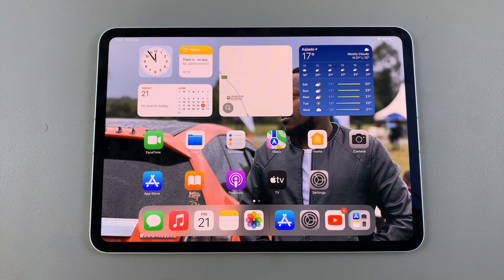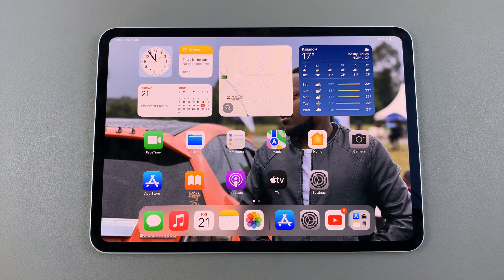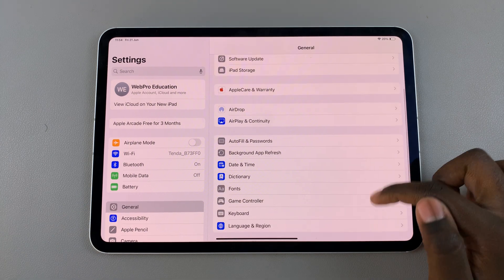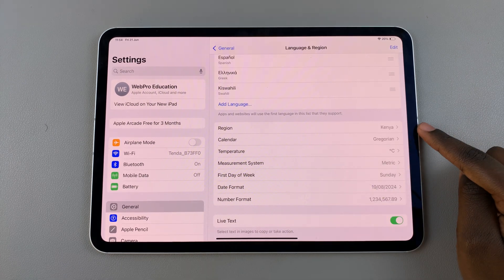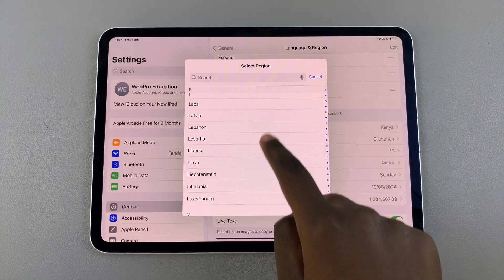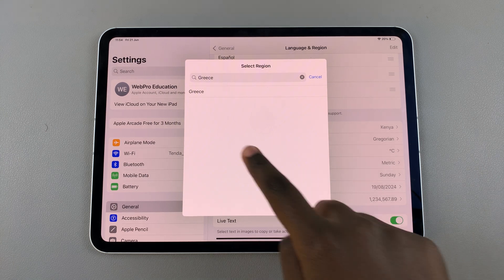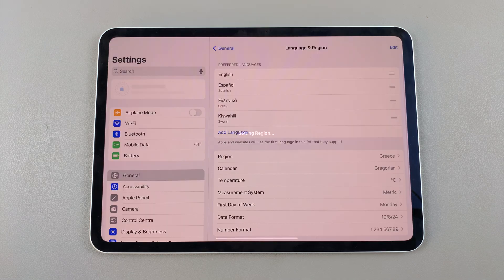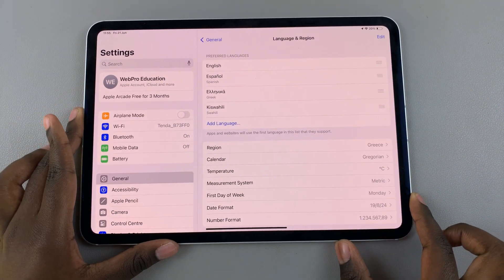How To Change Region (Country) On iPad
Here's How To Change Region (Country) On iPad.

Changing the region or country on your iPad can be essential for accessing different apps, content, or services specific to a particular locale. Whether you’ve moved to a new country, or want to download an app that is only available in another region, here’s a step-by-step guide to help you change the region on your iPad.

1: Begin by locating the Settings icon on the home screen or app library and selecting it. Then, scroll down and tap on "General" within the settings menu. From here, scroll down and find the "Language & Region."

2: At this point, find the "Region" option and select it. A list will appear with different regions on your iPad. Scroll through and find the region you'd like to switch to. Tap on it and select "Change to [selected region]" to apply the changes.

Once done, simply exit the settings page and the changes will be applied.

Apple iPad Pro 13-Inch (M4):

Apple iPad Pro 11-Inch (M4):

Cell Phone Tripod Adapter